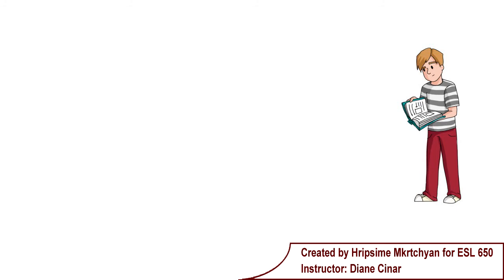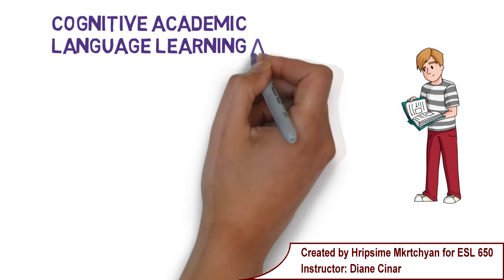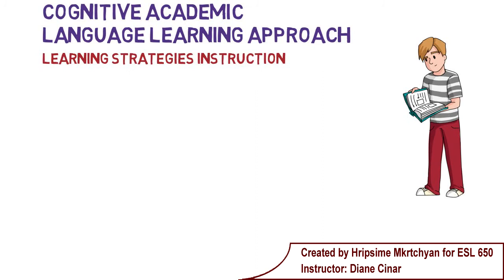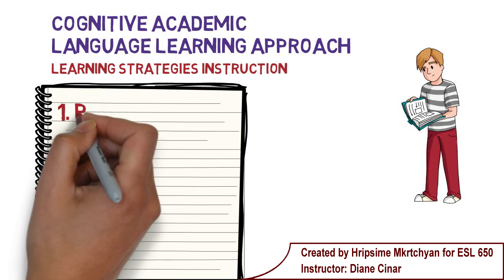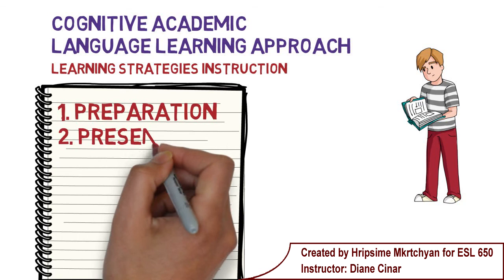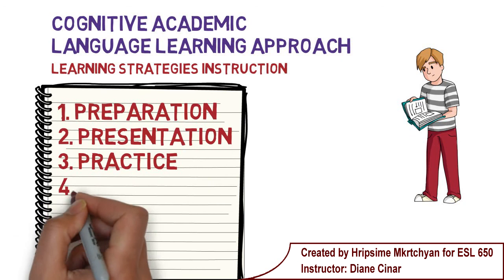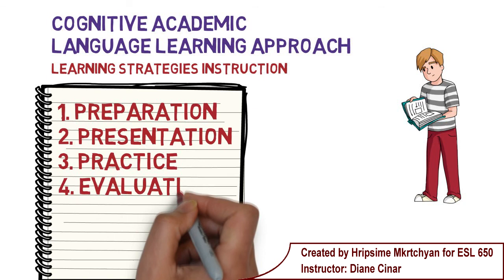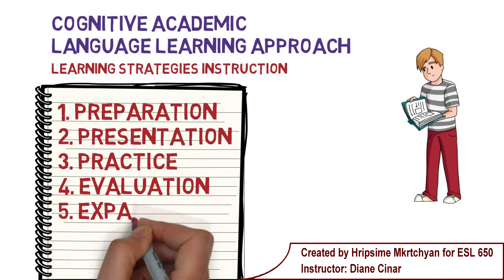CALLA - Cognitive Academic Language Learning Approach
English as a Second Language.

Cognitive Academic Language Learning Approach
Learning Strategies Instruction
1. Preparation
2. Presentation
3. Practice
4. Evaluation
5. Expansion